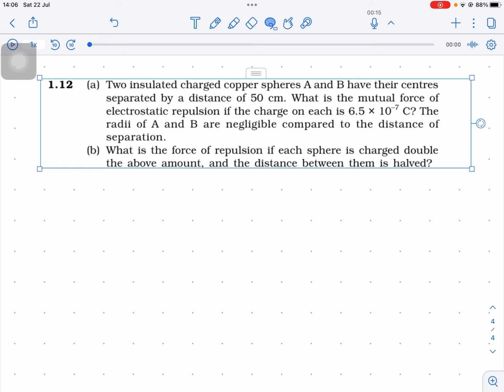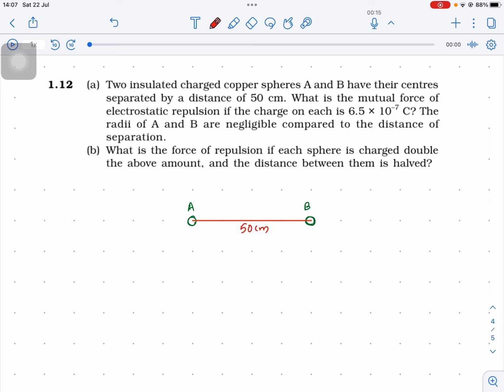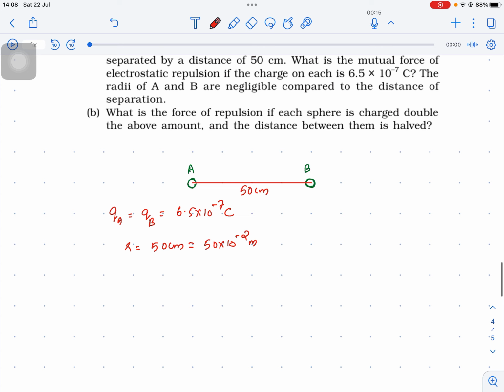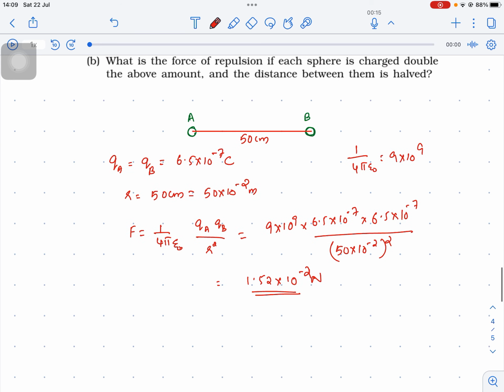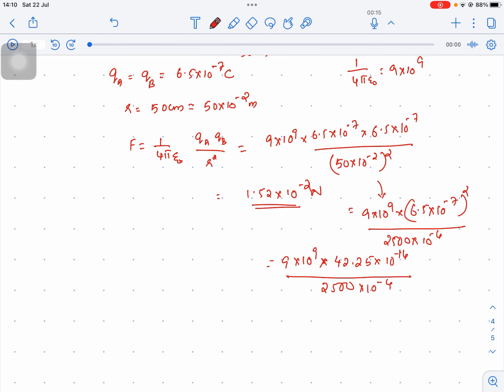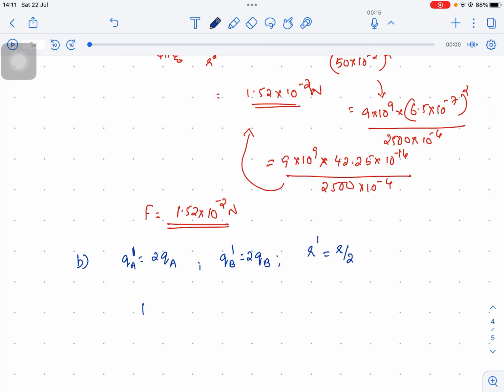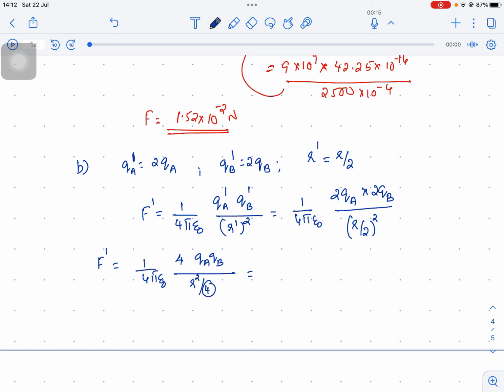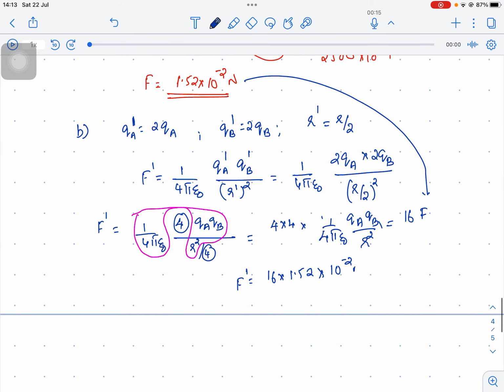Electric charges and fields Problems 7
Physics educational videos
Two insulated charged copper spheres A and B have their centres separated by a distance of 50 cm. What is the mutual force of electrostatic repulsion if the charge on each is 6.5 × 10–7 C? The radii of A and B are negligible compared to the distance of separation.